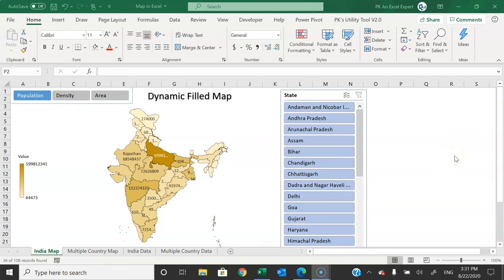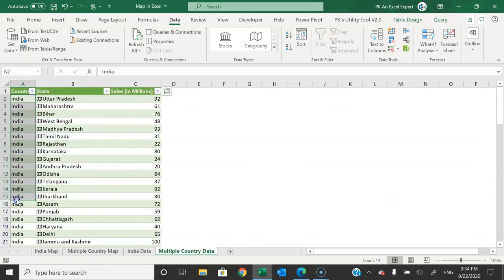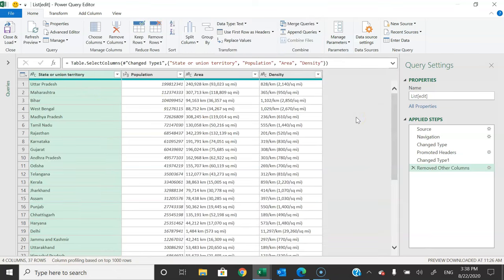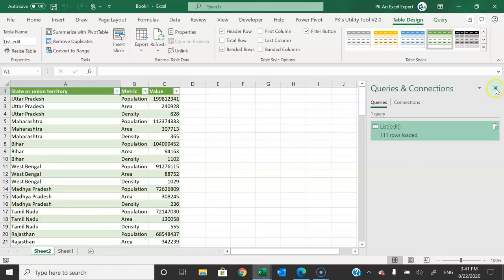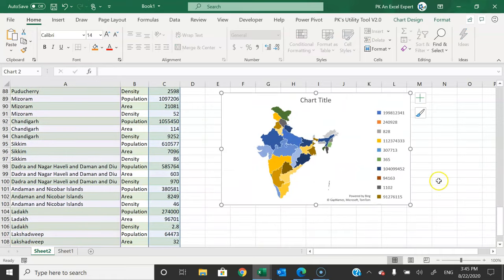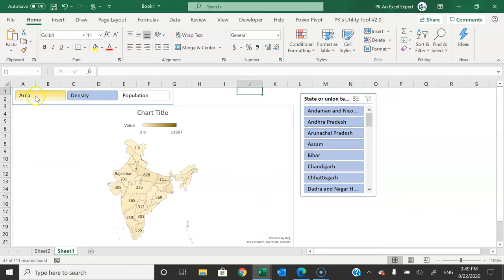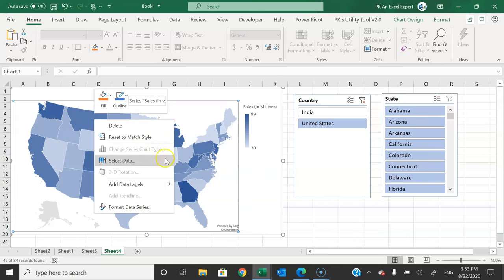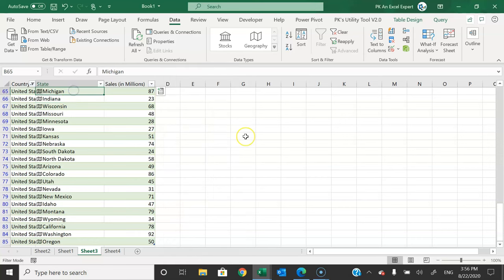Dynamic Filled map in Excel | Connect with Wikipedia page to get population Data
Hello Friends,
In this video you will learn how to create a dynamic Map in Microsoft Excel. We have explained 2 example. First how to fetch Population, Area and Density data from Wikipedia page using Power Query and display on the Map. Second, we have connect with the excel table State wise sales data. Office 365 subscription is required to create a filled map.

Wikipedia page link to get the state wise data